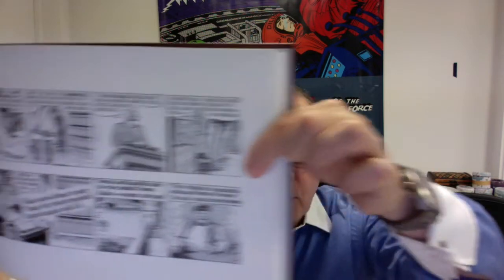Hermes Press Phantom Volume 13 Promo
Hermes Press Publisher Dan Herman returns with his regular Youtube series to discuss and show off the advance copies of The Phantom Dailies Volume 13! Coming soon to a comic book shop near you (order from our